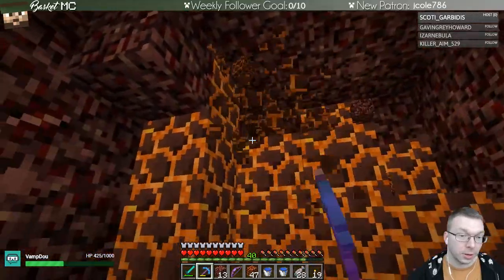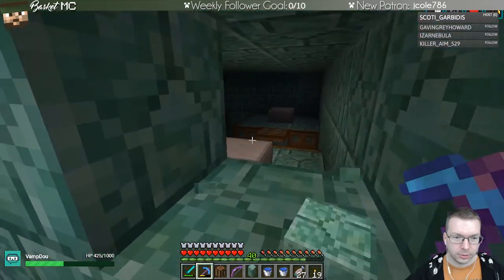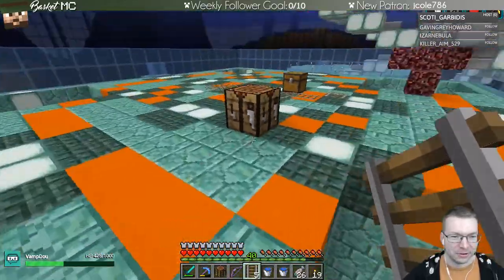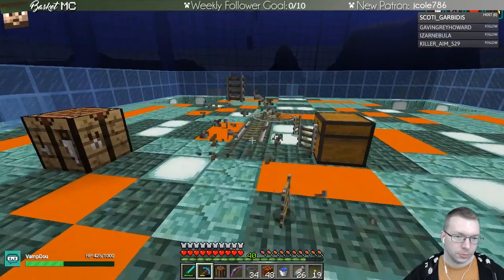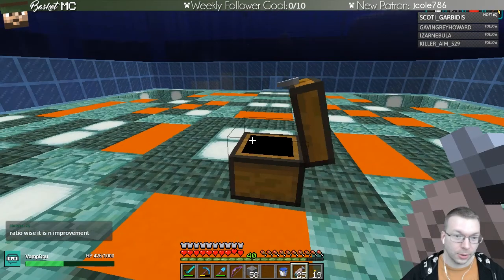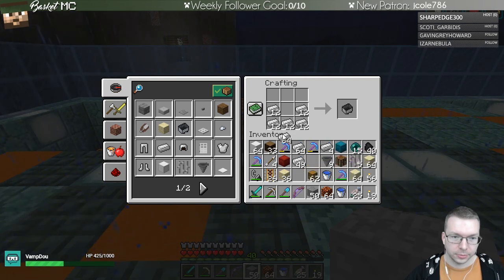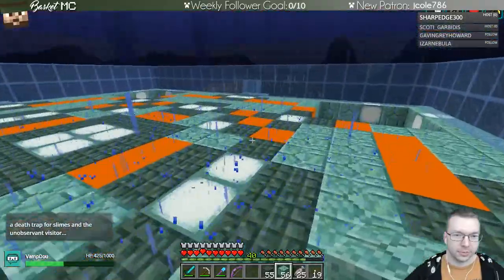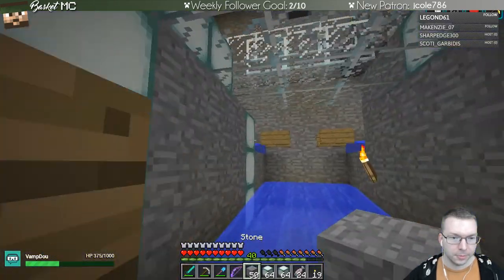Fixing Slime Farm - Team B.S. Patron Server with BasketMC - Ep57